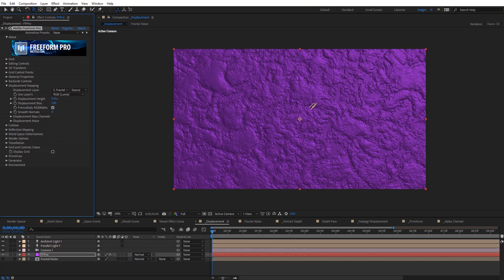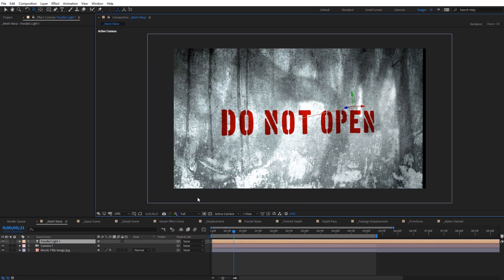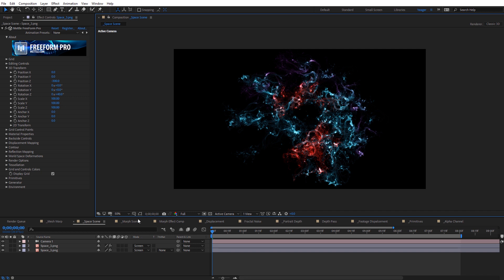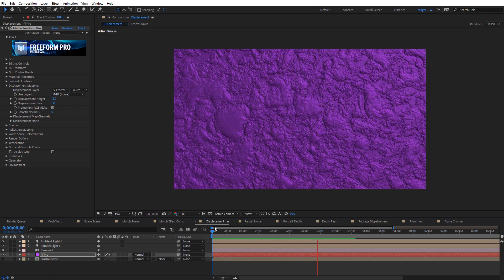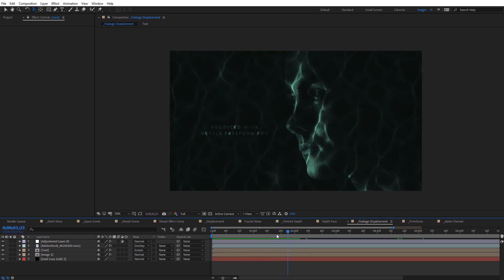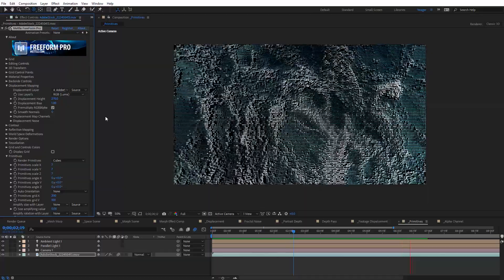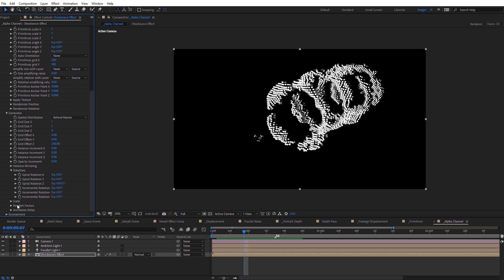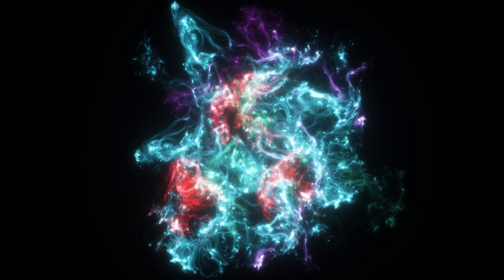Mettle FreeForm Pro V1.75 | Overview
Charles Yeager walks us through the main features of FreeForm Pro V1.75: a true 3D displacement plugin for After Effects.

Download the free project file from the Mettle BLOG

Don't Wait...Create!